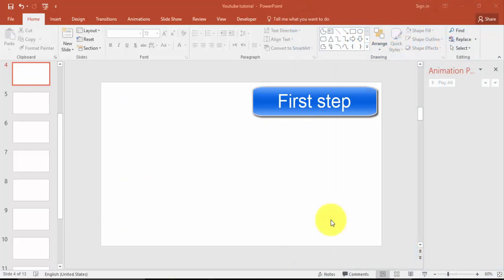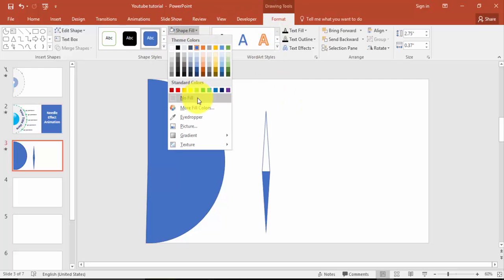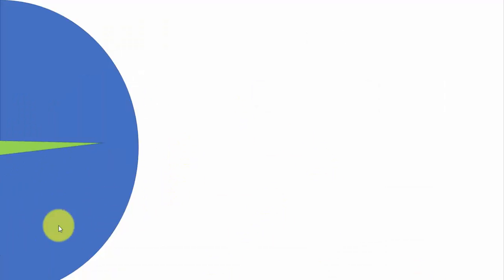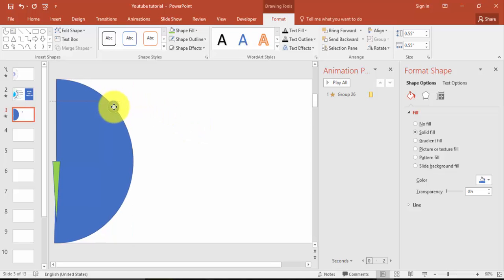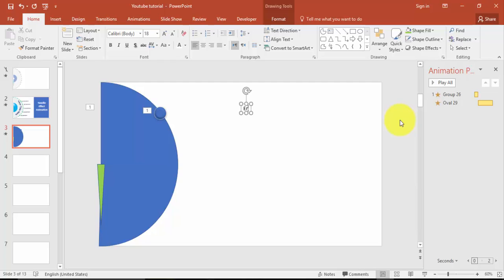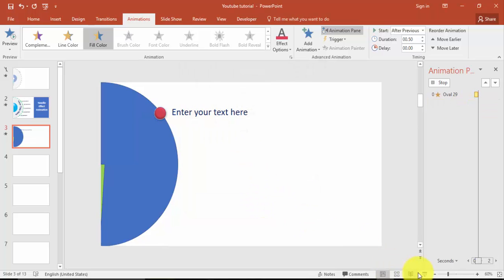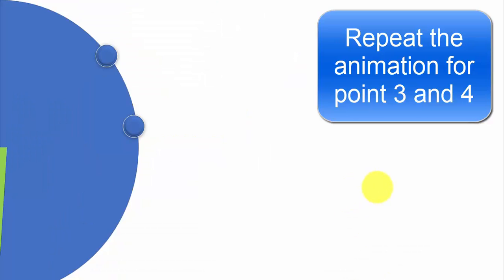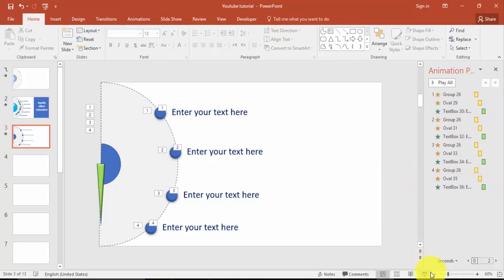How to create Needle Animation Effect in PowerPoint in 6 easy steps - Free download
Learn how to make needle animation effect in PowerPoint. Instead of using bullet points use this animation effect in your PowerPoint presentations. This is very easy to make and it will create a very good impression on your audience.  PowerPoint beginners also can make this animation effect with ease. Download Free PowerPoint Slide

Free Download